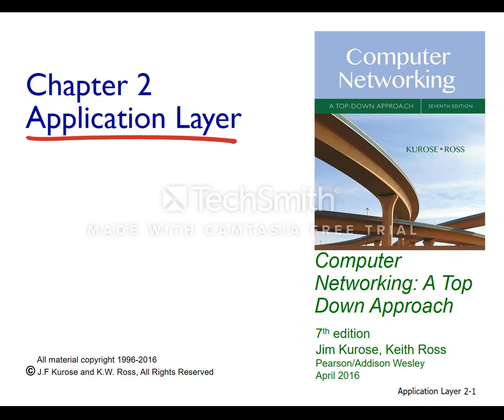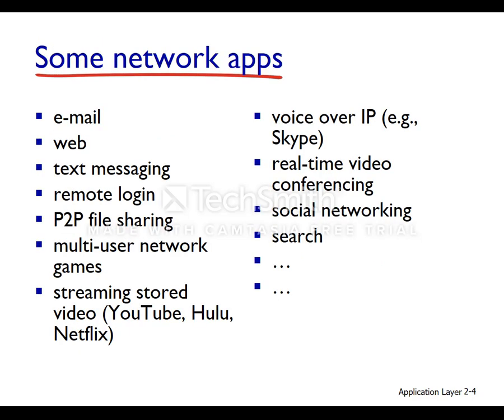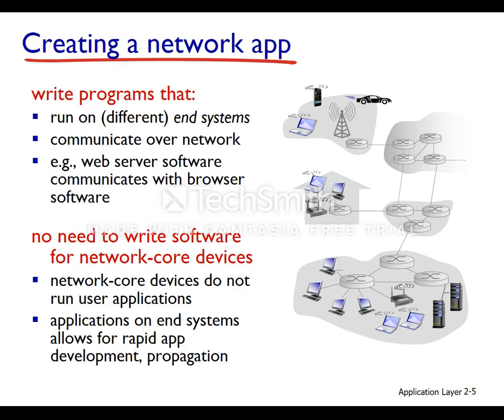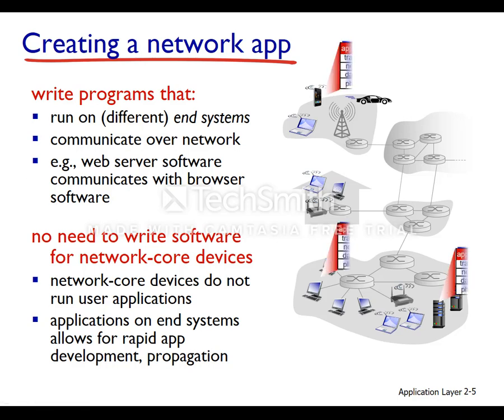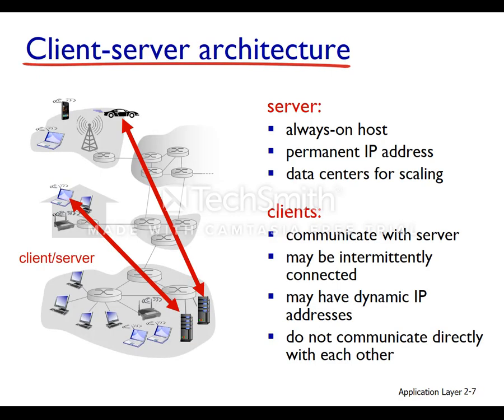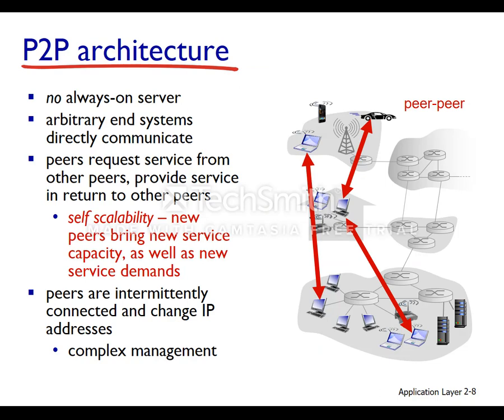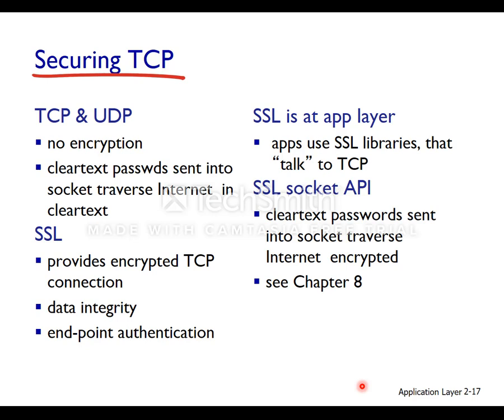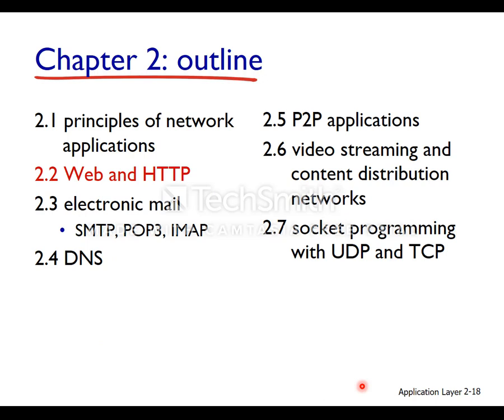COMP2190 Application Layer Intro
Introduction to the application layer.